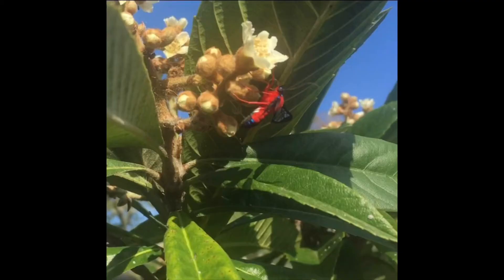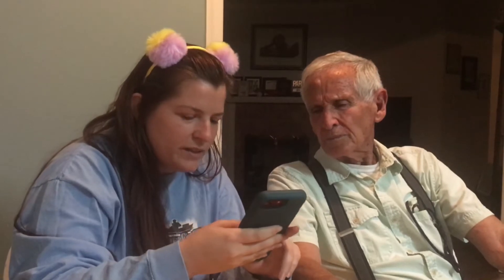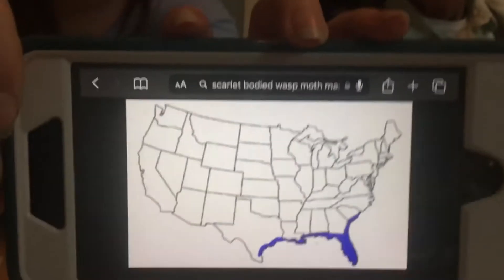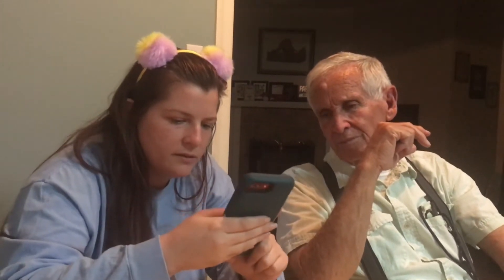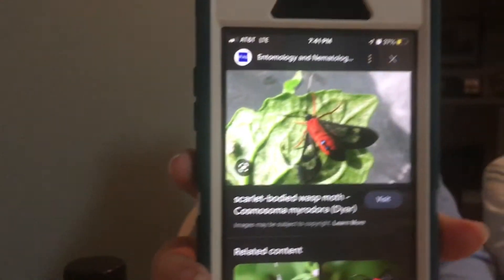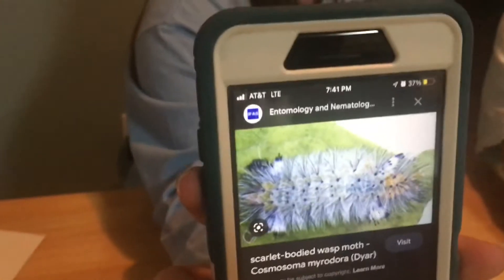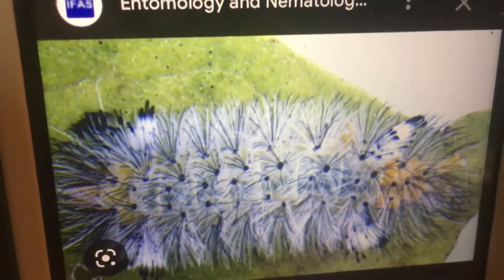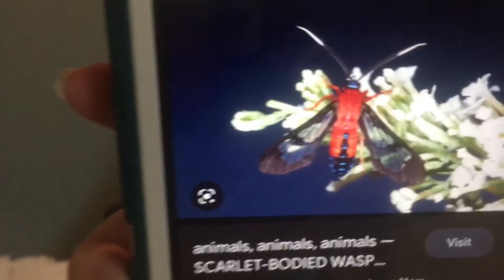The Rest of the Story w/Bug & Her Pawpaw.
Listen in as Aly Bug & Pawpaw Sammy discuss that pollinator in his Japanese Plum Tree that Pawpaw couldn’t name. Aly Bug was on a mission to figure it out & the banter between them is beyond precious & heartwarming.